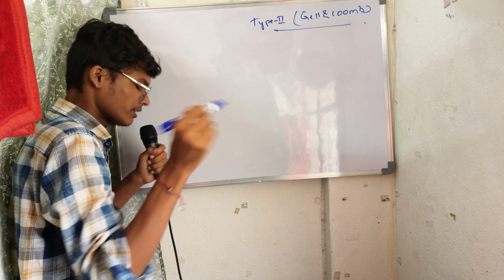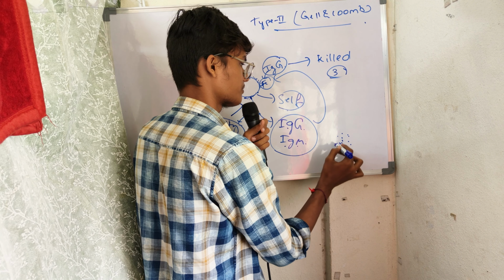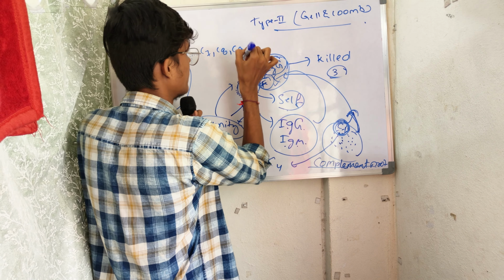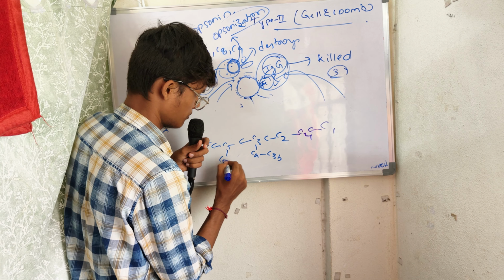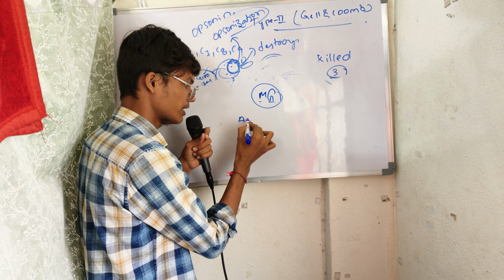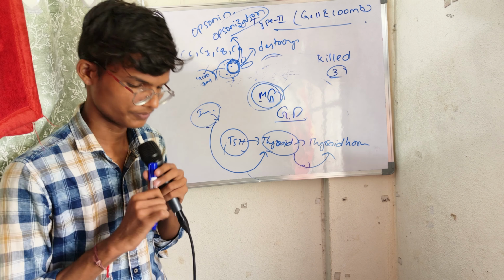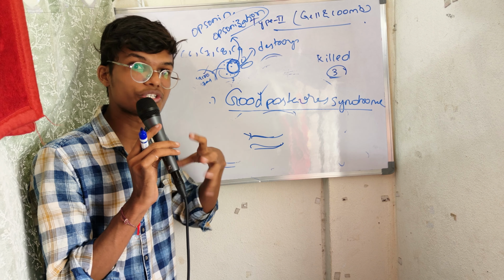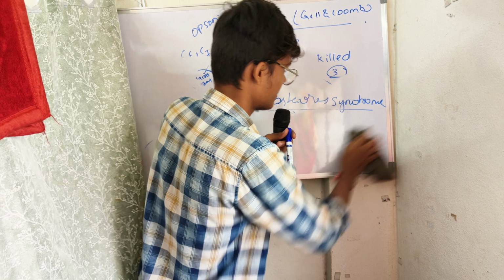Type 2 hypersensitivity|| pathology|| MBBS || VARSHITH'S